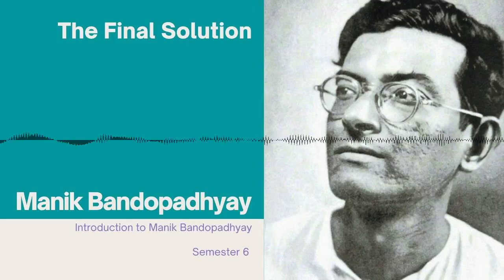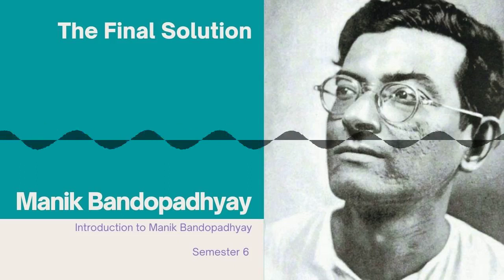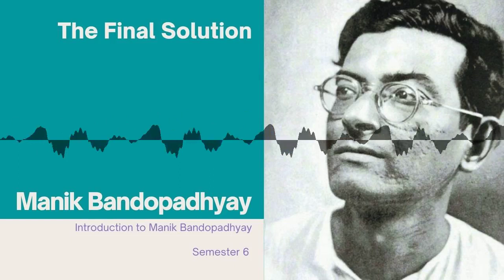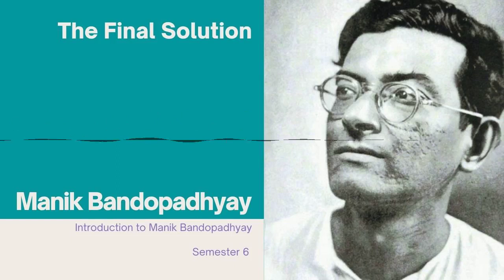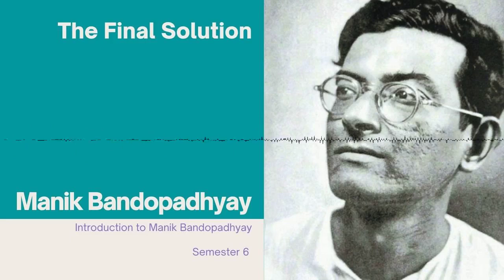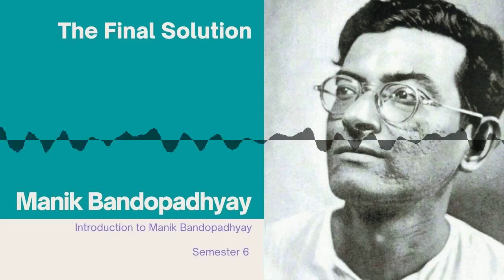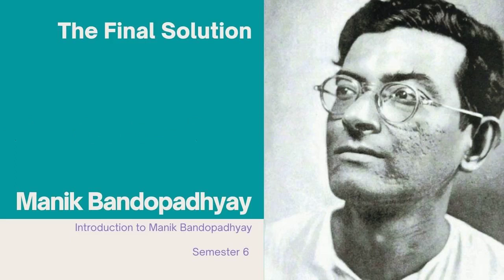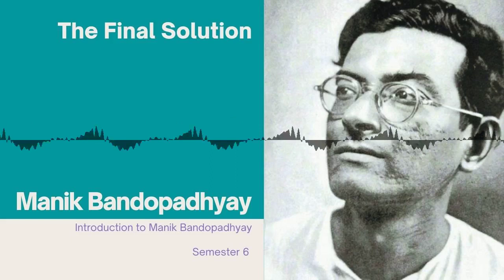Introduction to Manik Bandopadhyay